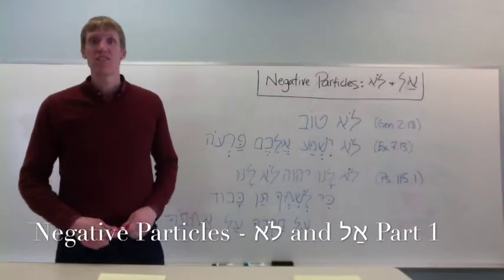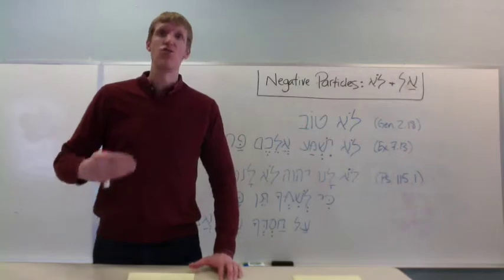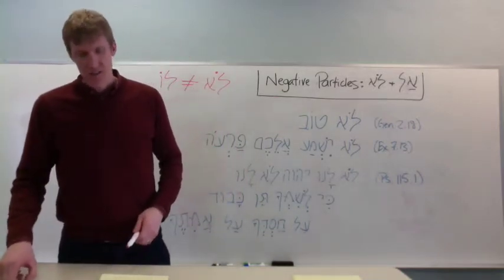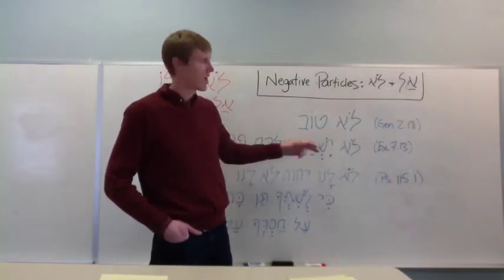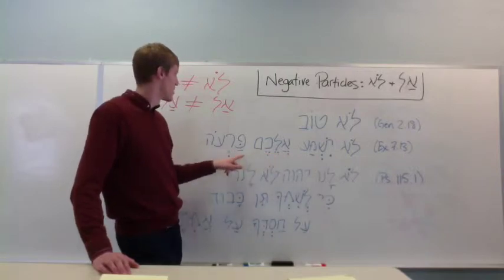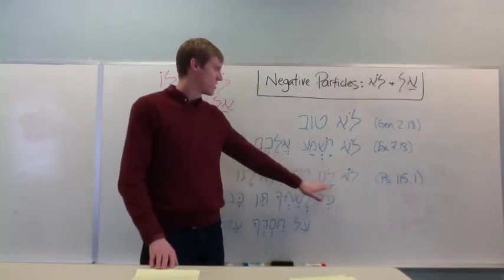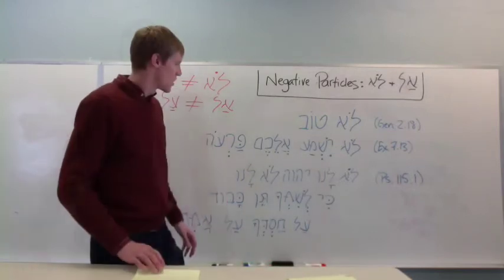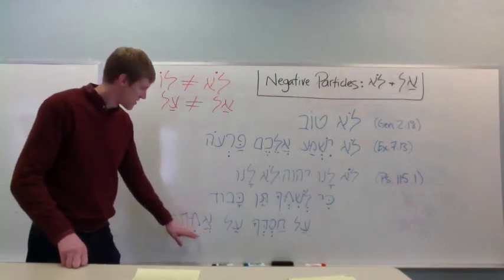The Negative Particles - לֹא and אַל Part 1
This video is about The Negative Particles - לֹא and אַל